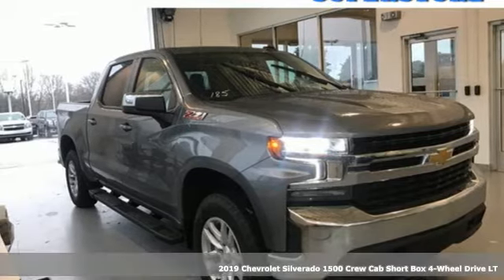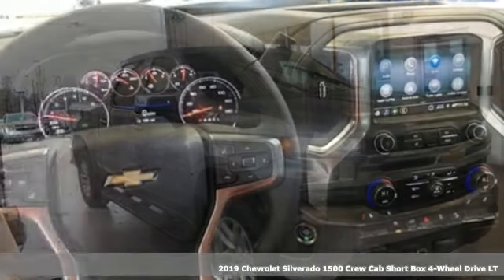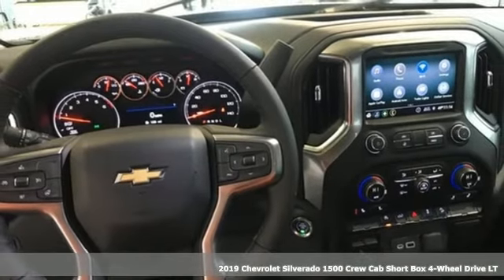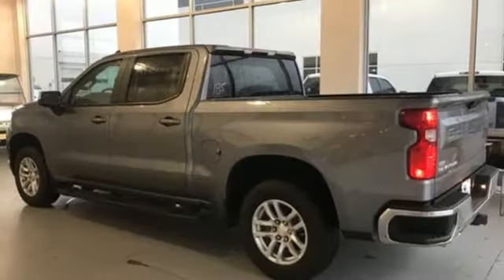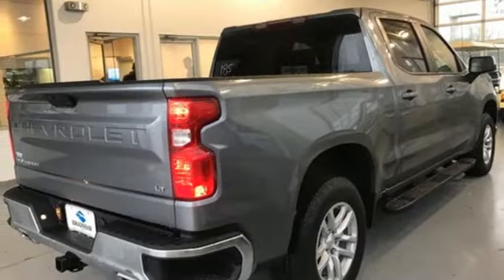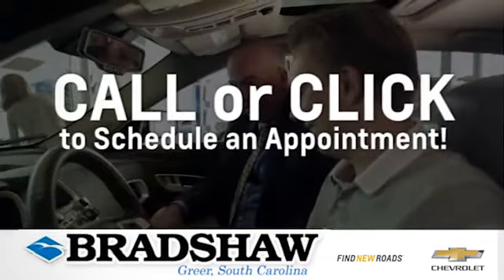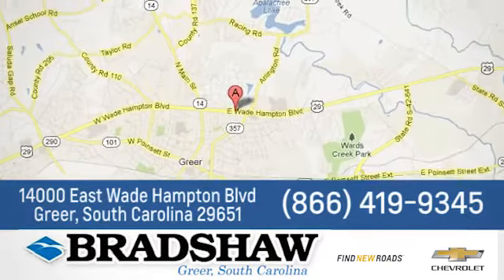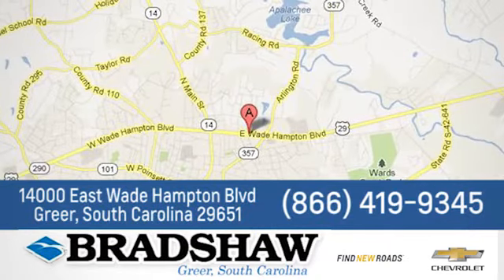New 2019 Chevrolet Silverado 1500 Greenville SC Greer, SC WHDFMM*O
Year: 2019
Make: Chevrolet
Model: Silverado 1500
Trim: LT
Engine: EcoTec3 5.3L V8
Transmission: 8-Speed Automatic
Color: Gray
Interior: Black
Stock #: WHDFMM*O
VIN: 1GCUYDEDXKZ166540
Bradshaw Greer is pumped up to offer this attractive 2019 Chevrolet Silverado 1500 LT in Steel and Jet Blk Interior.brbrServing SC, NC, GA, VA, TN, and FL since 1979. Free pickup from nearby GSP International Airport. Come find out what Value Pricing is all about! Our inventory changes daily, please call or email for up to the minute pricing and availability!

Address:
14000 East Wade Hampton Blvd